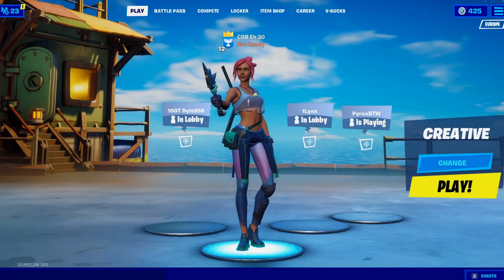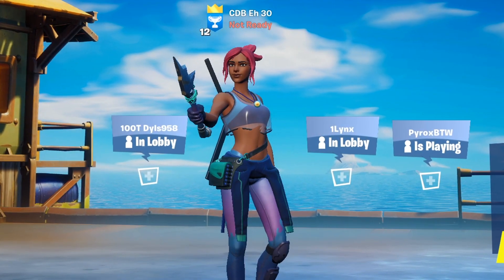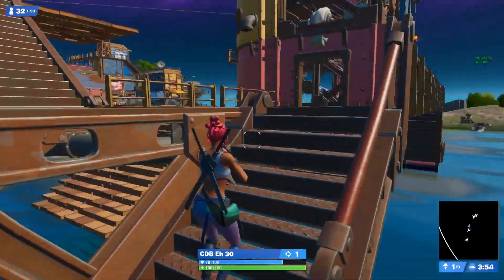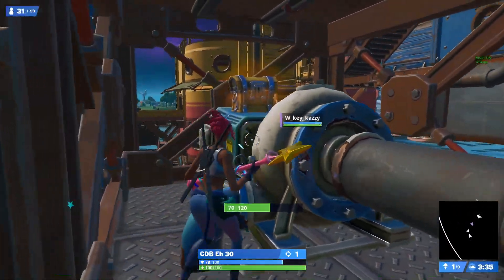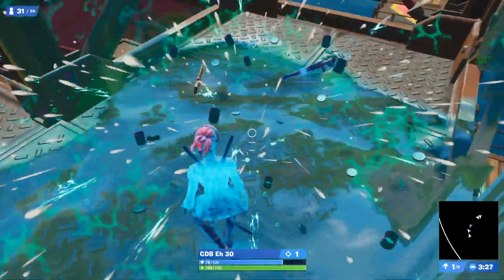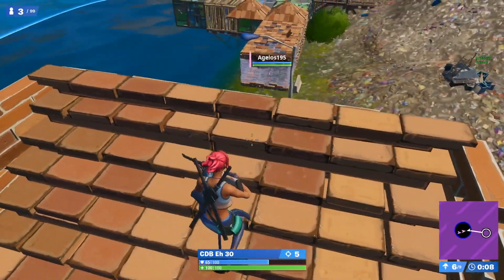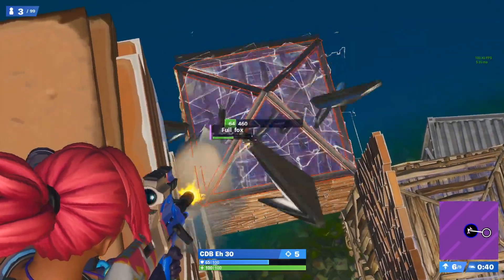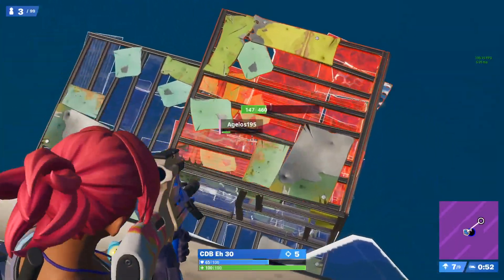How To GET More ARENA POINTS To Reach CHAMPIONS League!!! (Fortnite Season 3)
In this video I will be showing you how to get more arena points and reach champions league in Season 3 Chapter 2 Fortnite.

Use Code: CDB